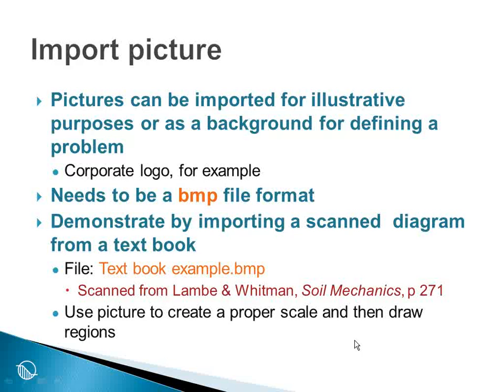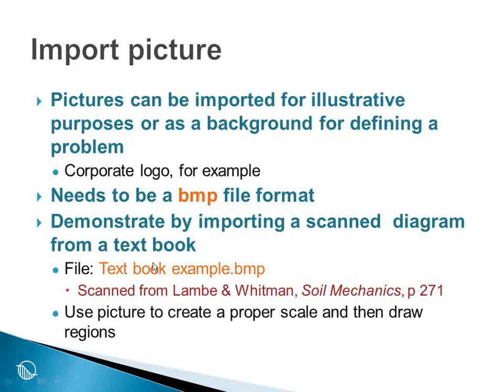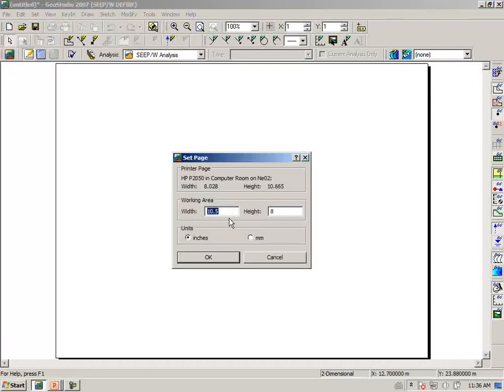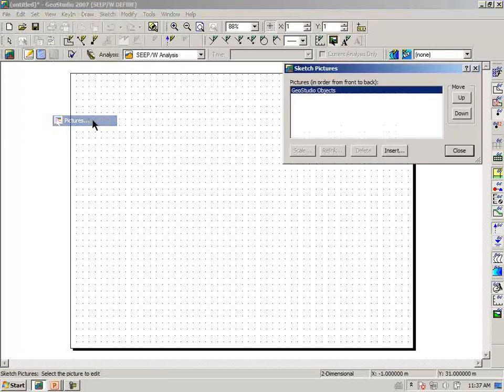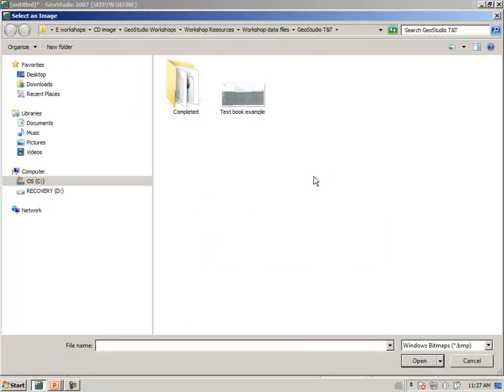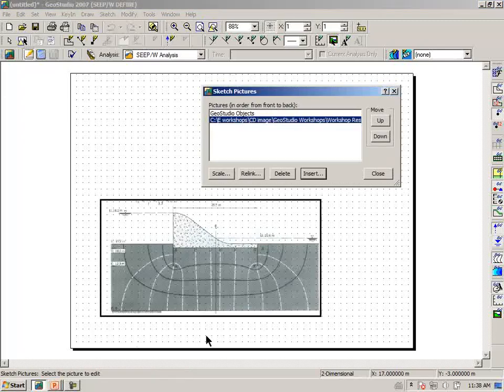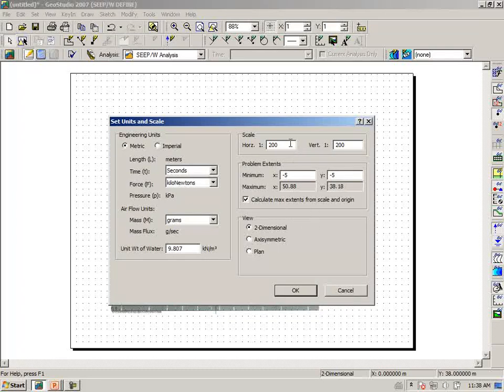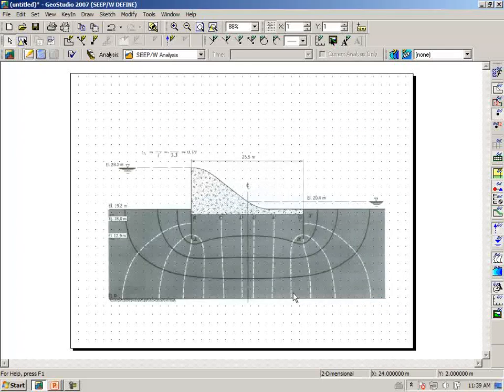2 Import Pictures Online Workshops General Tips and Tricks GEO SLOPE International Ltd 0 split1